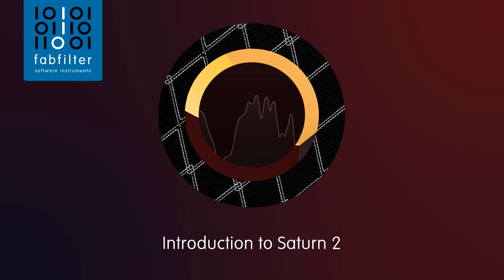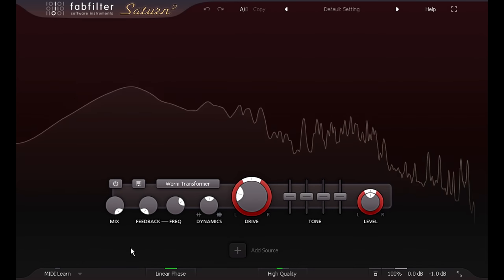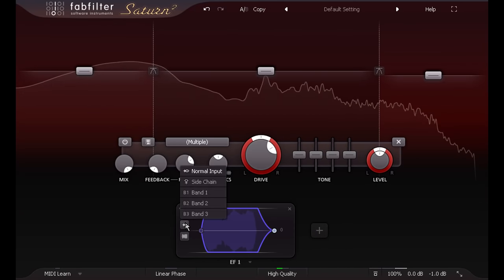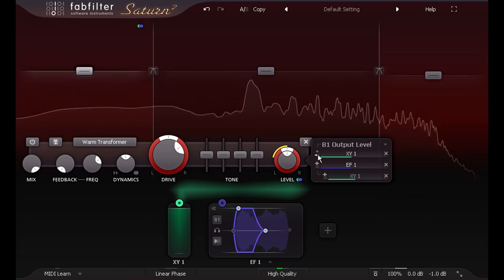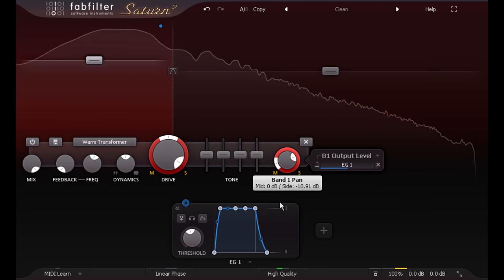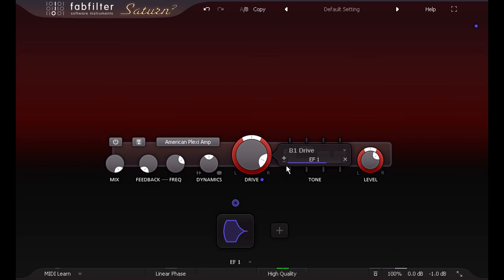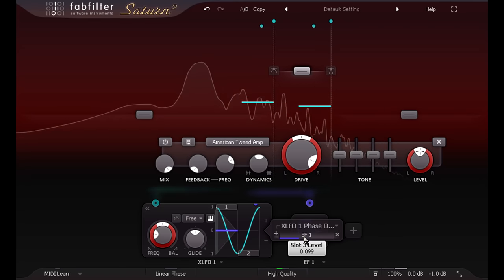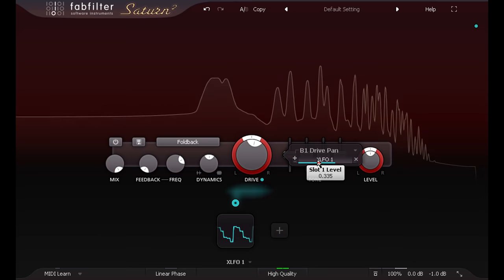Introduction to FabFilter Saturn 2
In this video, Dan Worrall introduces FabFilter Saturn 2, the latest major version of FabFilter's popular saturation/distortion plug-in. He takes you through the plug-in's most important new features like the new saturtation styles, crossover options and enhanced modulation sources.

for more information and plug-ins.